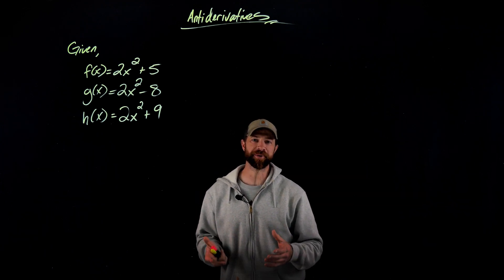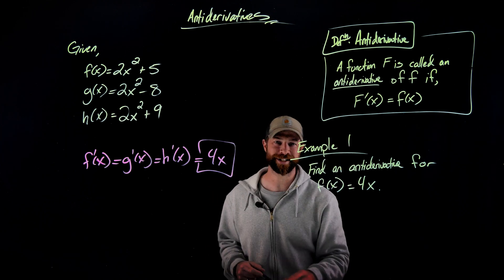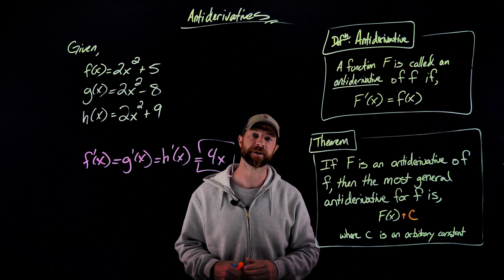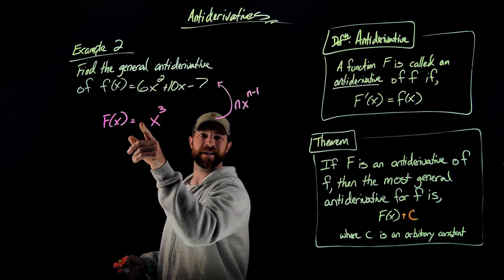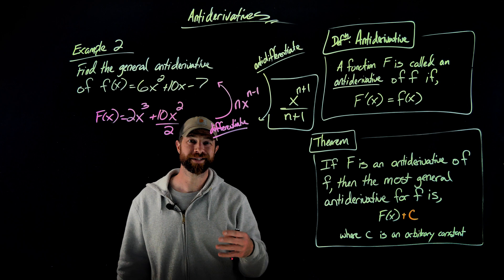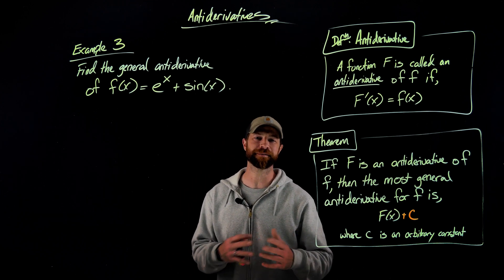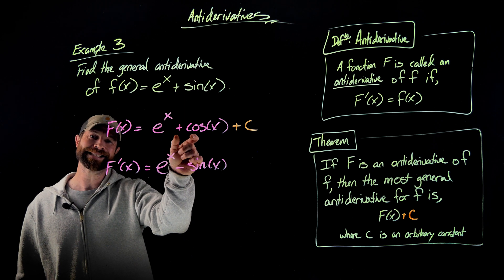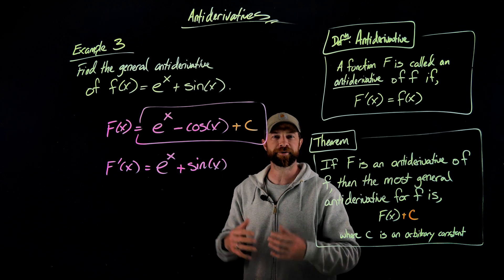Introduction to Antiderivatives